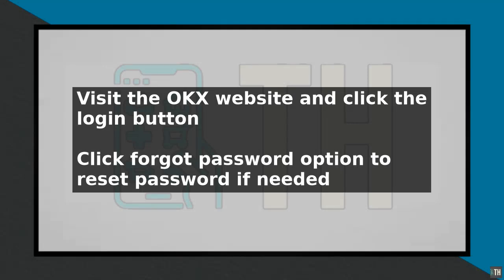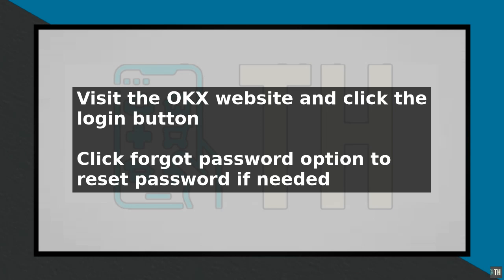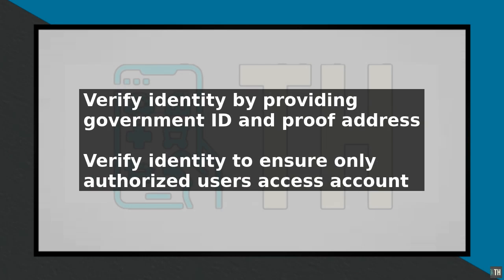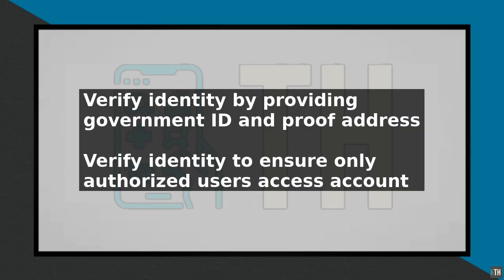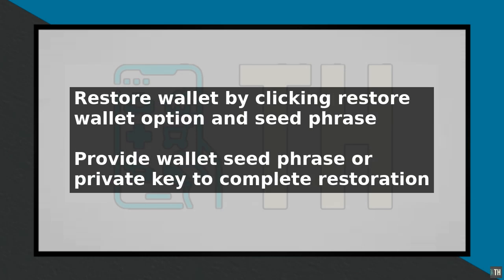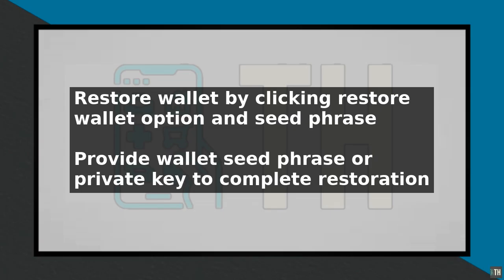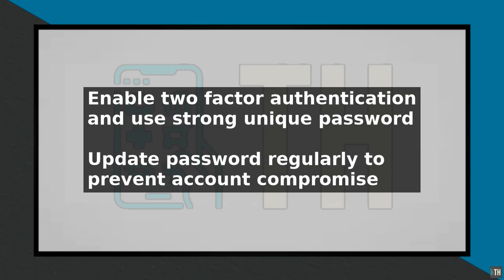How To Recover Okx Wallet Account (2025)